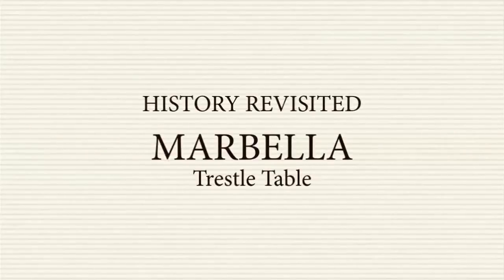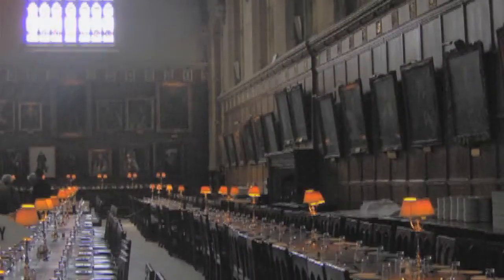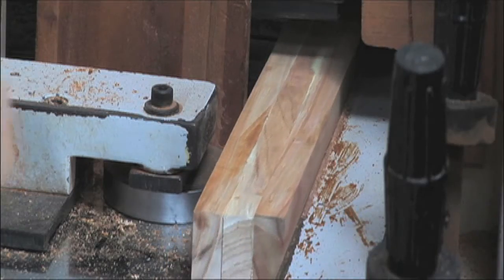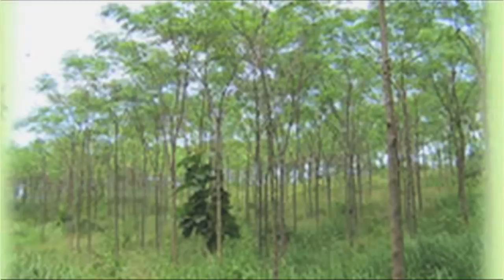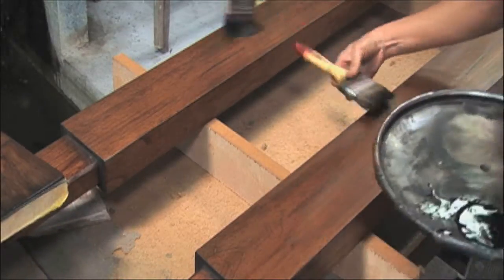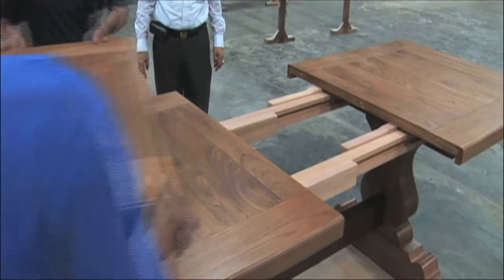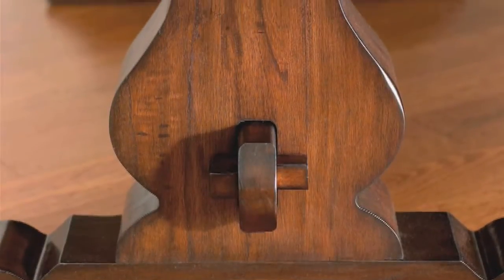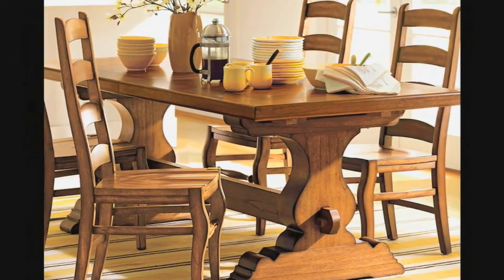Marbella Trestle Table: The History of a Unique Dining Table Design | Pottery Barn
Add a touch of history to your dining experience with a dining table inspired by refectory tables in early European monasteries. The Marbella Trestle Table from Pottery Barn is the perfect way of experiencing the grand European dining tradition in your living room. This uniquely style dining table is designed for grand feasts and can be adjusted to accommodate more people as it expands .

The rich texture and antique finish makes it a statement of high class and taste. The Marbella Trestle Dining Table is handmade by highly skilled craftsmen making it elegant and functional in every way. Almost entirely constructed by hand, the wood for the Marbella Trestle Table is obtained from sustainable sources.

Pottery Barn offers you an opportunity to bring this exclusive dining table home. The sturdy elongated design of this dining table makes it fit for all formal gatherings and the touch of history will remind you of dining in high halls.